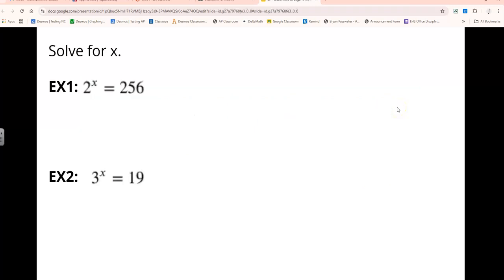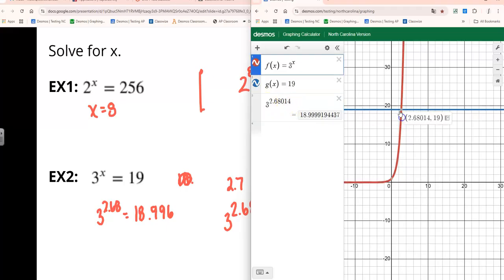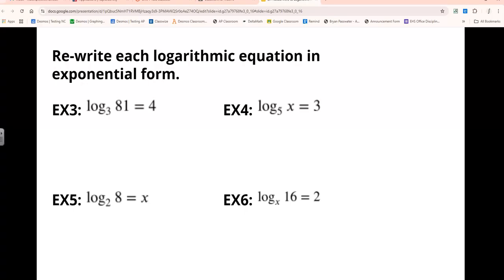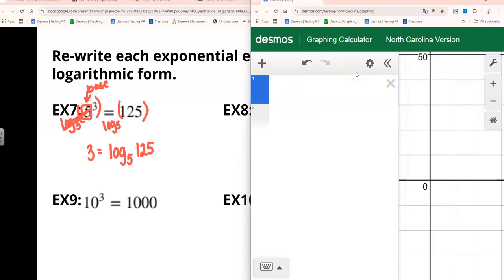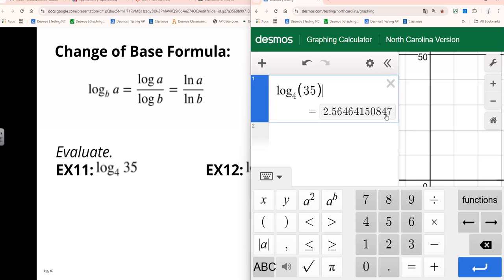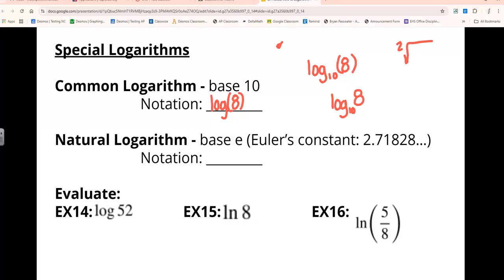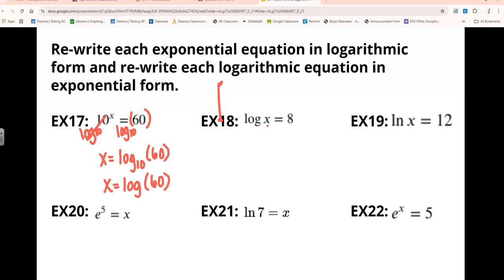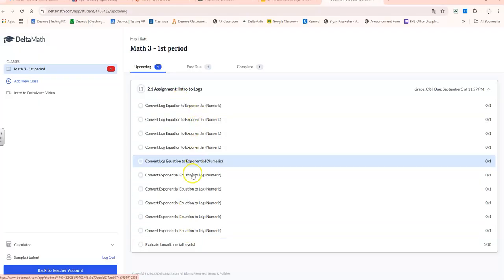Math 3: 9/4/25